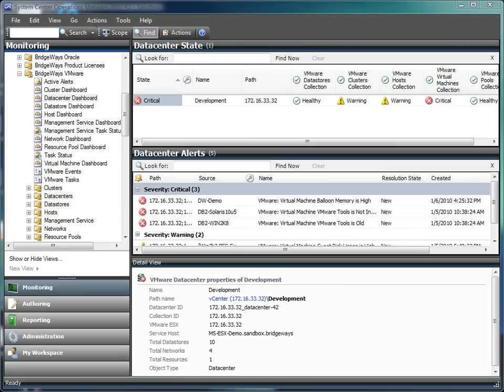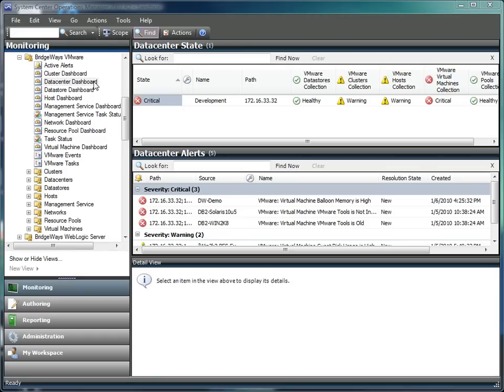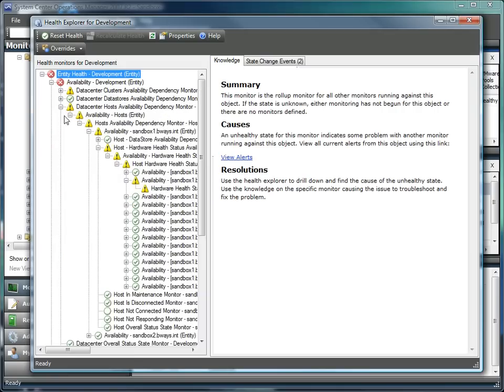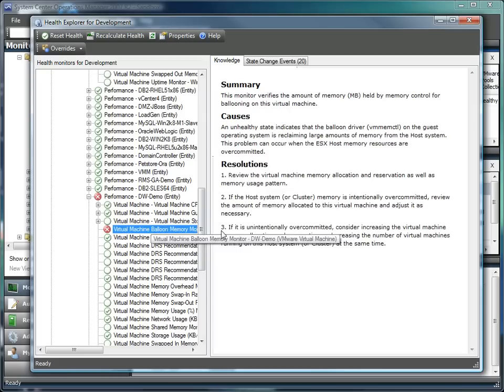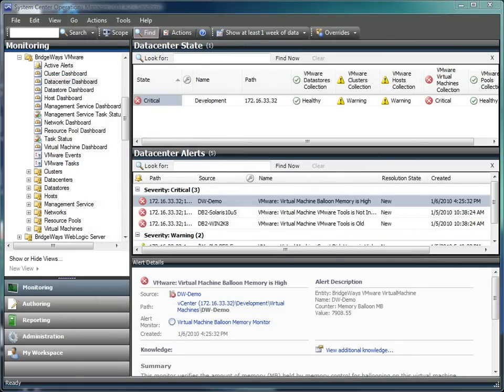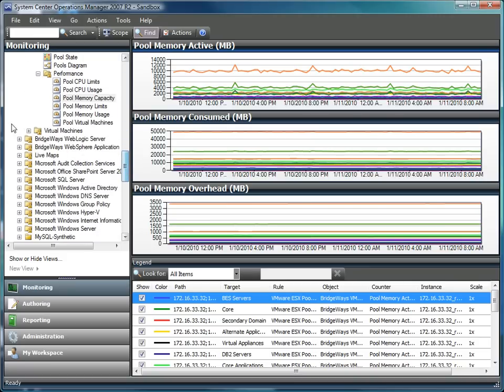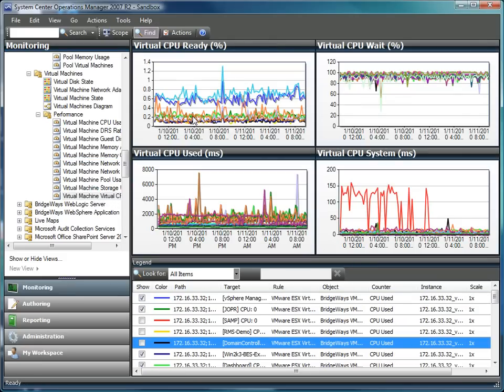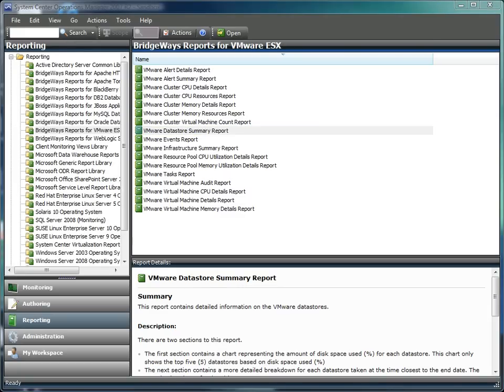Managing VMware with BridgeWays Systems Center MP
High level overview of monitoring VMware ESX using System Center Operations Manager and the BridgeWays Management Pack for VMware ESX.  The video introduces you to how the management pack works and the depth of montioring provided.